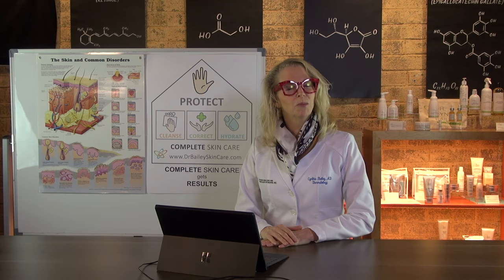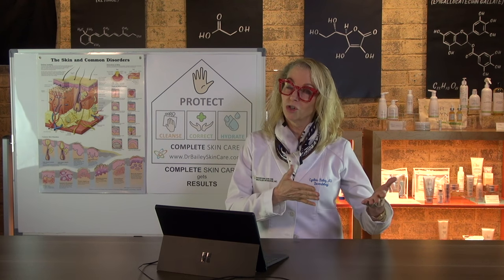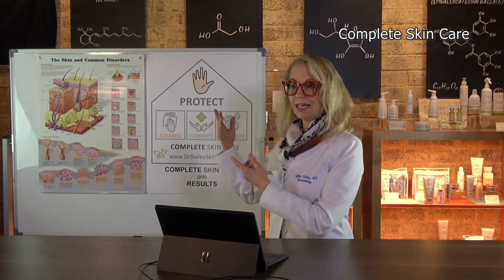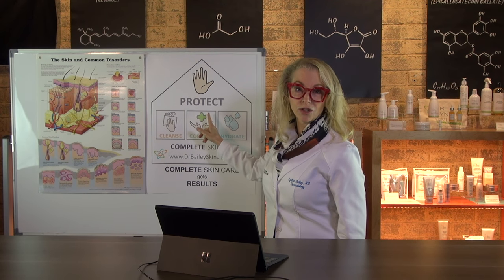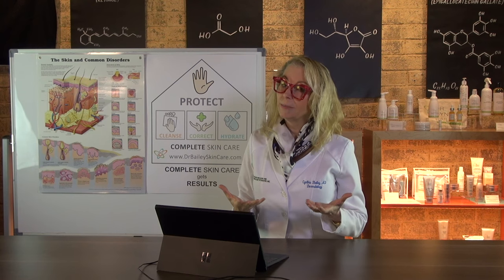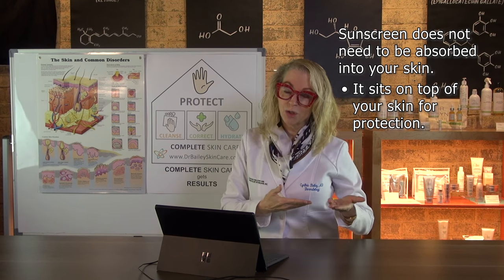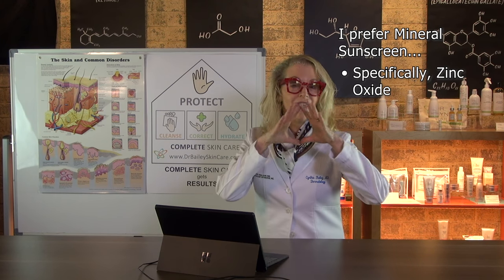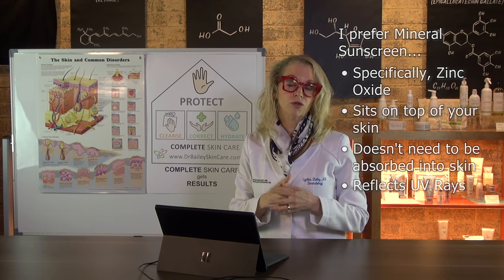Dermatologist Skin Care - Sunscreen and Moisturizer to Fight Aging (2019)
Dermatologist tips to hydrate and protect facial skin to fight aging. One of my favorite solutions:

Let me help you get the best sun protection and results from your facial moisturizer and sunscreen. Fight wrinkles, unwanted skin hyperpigmentation and sun damage when you use your skin care products the right way every day.  In this video I help you understand what your skin needs from your skin care routine. I call this ‘Complete Skin Care’. Use your products to give your skin physiologically what it needs to stay healthy and fight sun damage and skin aging. It’s easy with this simple explanation.

As a dermatologist I teach that Complete Skin Care involves the essential steps of CLEANSE, CORRECT, HYDRATE, PROTECT. Your moisturizer fits into the HYDRATE step. Your sunscreen is used to accomplish the PROTECT step. Products work best applied in this order because of how your skin absorbs the important active ingredients.

You can see that moisturizer is applied after you have cleansed your skin and applied any correcting products. Correcting products are those you use to fight skin problems such as acne, rosacea, skin aging etc. You apply them on freshly clean skin for best absorption. Your moisturizer then ‘seals the deal’ and locks these products in so that they can work their magic. Your moisturizer holds water to your skin and also helps replenish lost skin lipids and/or rebuilds any damage to your skin’s precious barrier. Conceptually, moisturizer is critical for helping you maintain a healthy skin barrier for your facial complexion.

Your sunscreen, on the other hand, typically does not depend on being absorbed significantly into your skin. It works by sitting on the top of your skin or binding with the outermost layers of your skin to protect you from UV rays passing into your skin. The one caveat is that the chemical sunscreen UV filters do have to bind with this outermost layer. They can make it through your moisturizer to do this. In fact, they are a topic of controversy right now because they are being found to actually enter your body through your skin. My strong preference, as a dermatology and wellness expert, is to use products that rely on mineral zinc oxide as the main sunscreen UV blocking filter. I’ve said this for over 20 years and it’s more relevant today than ever before. Mineral sunscreens are not absorbed into your body.

Mineral UV filters, like zinc oxide and titanium dioxide, sit on your skin and their mechanism of action is to effectively bounce rays off your skin. The terminology is that they ‘reflect and scatter’ UV light to prevent it from passing into your skin where it can damage precious structures such as DNA and cell membranes etc.

Understanding the physiologic needs of your skin, how you meet these needs with your skin care routine and products, and where moisturizer and sunscreen fit into the process answers the question – moisturizer is applied before sunscreen. Pick your moisturizer based on your skin type (dry, oily or combination). Ideally (in my opinion!) apply a mineral zinc oxide sunscreen on top and you’ll have healthy skin barrier and the best sun protection. See my favorite moisturizer and sunscreen product combo that I use every day to protect my own skin

I hope you found that helpful! If you did, I always appreciate a thumbs up on the video
My goal is to help you take really good care of your precious skin.